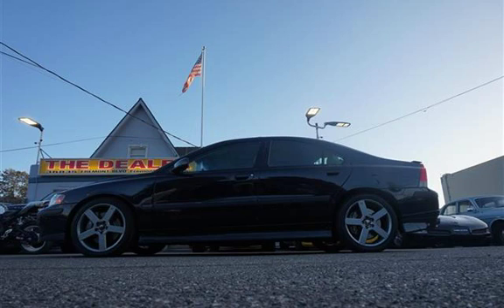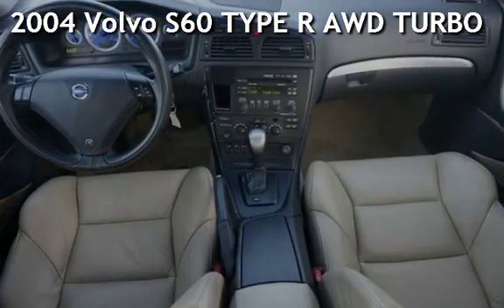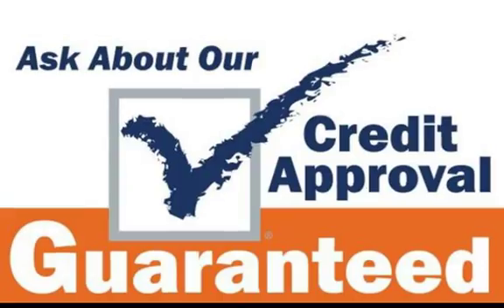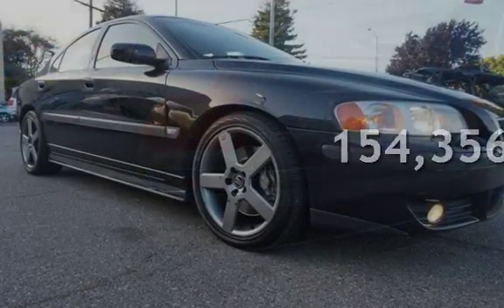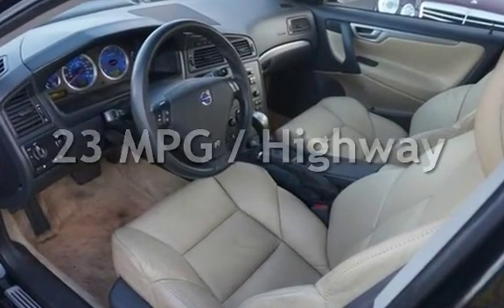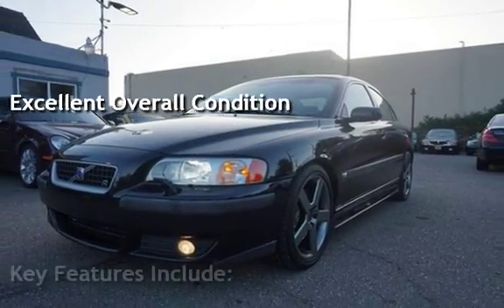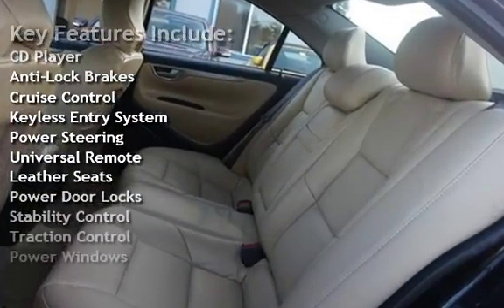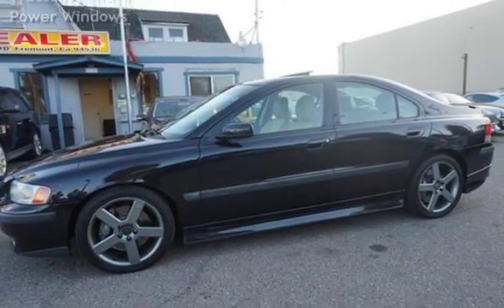2004 Volvo S60 TYPE R AWD TURBO for sale in Fremont, CA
RARE 2004 Volvo S60
. Automatic Transmission
. 5 Cylinders, 2.4 Liter, FWD, 4 Door Sedan
. 171,351 Miles
. Exterior: Silver, Interior: Tan
. Leather Interior
. Sun-Roof/Moon-Roof
. Alloy Wheels
. Wood Trim
. Power Seat, Power Windows, Power Door-Locks, Power Steering, Power Side Mirrors
. ABS, Cruise Control, Tilt Steering Wheel
. Alarm, Remote Keyless Entry
. AM/FM Stereo, CD Player, Cassette Player
. Air Conditioning
. Side-Impact Airbags, Dual Front Airbags
. Privacy Glass, Rear Window Defroster.
. 106K Timing change replacement by Volvo Dealership

Very Well Maintained, Excellent Condition, Must See to Appreciate, Clean Title